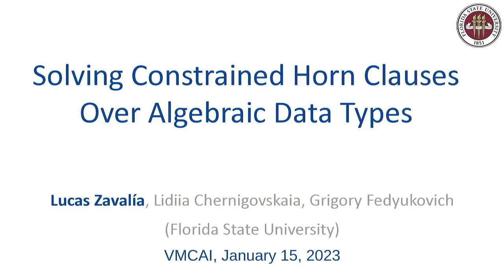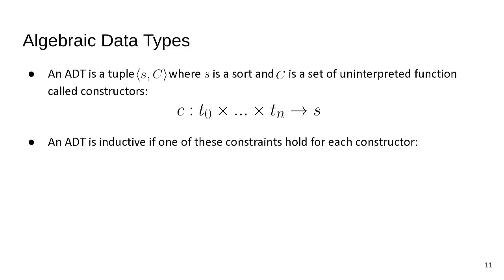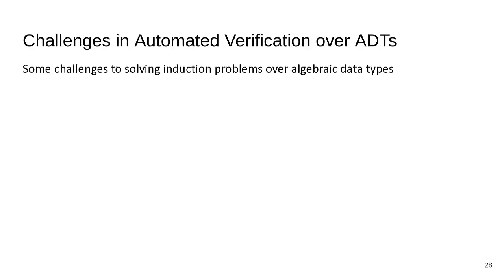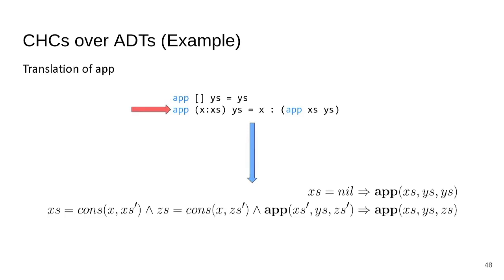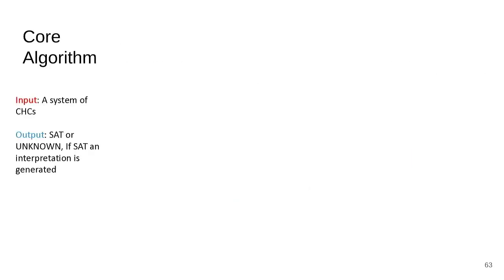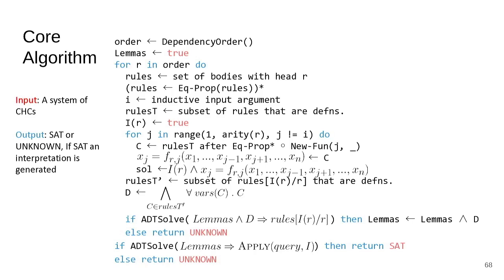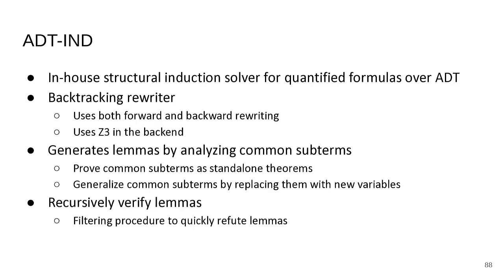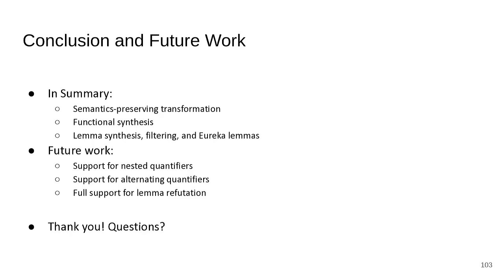[VMCAI'23] Solving Constrained Horn Clauses over Algebraic Data Types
Lucas Zavalia, Lidiia Chernigovskaia, Grigory Fedyukovich

Safety verification problems are often reduced to solving the satisfiability of Constrained Horn Clauses (CHCs), a set of constraints in first-order logic involving uninterpreted predicates. Synthesis of interpretations for the predicates, also known as inductive invariants synthesis, is challenging in the presence of Algebraic Data Types (ADTs). Defined inductively, ADTs describe possibly unbounded chunks of data, thus they often require synthesizing recursive invariants. We present a novel approach to this problem based on functional synthesis: it attempts to extract recursive functions from constraints that capture the semantics of unbounded computation over the chunks of data encoded in CHCs. Recursive function calls are beneficial since they allow rewriting the constraints and introducing equalities that further can be simplified away. This largely simplifies the problem of generating invariants and lets them have simple interpretations that are recursion-free at the highest level and have function calls. We have implemented the approach in a new CHC solver called AdtChc. Our algorithm relies on an external automated theorem prover to conduct proofs by structural induction, as opposed to a black-box constrained solver. With two alternative solvers of choice, AdtInd and Vampire, the new toolset has been evaluated on a range of public benchmarks, and it exhibited its strengths against state-of-the-art CHC solvers on particular benchmarks that require recursive invariants.